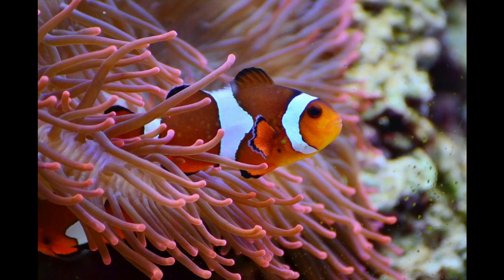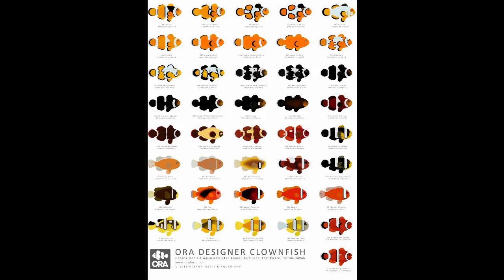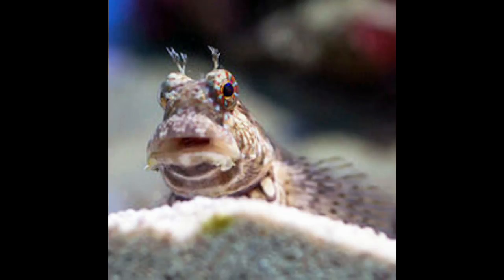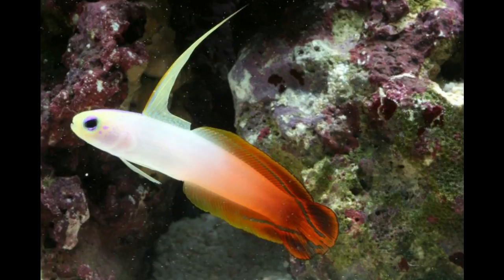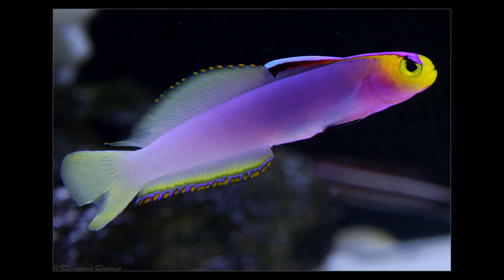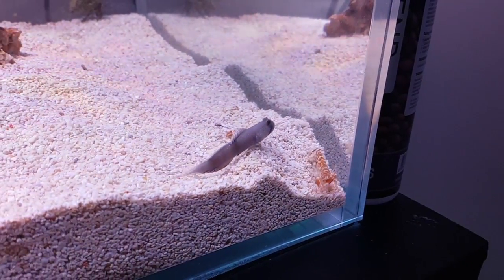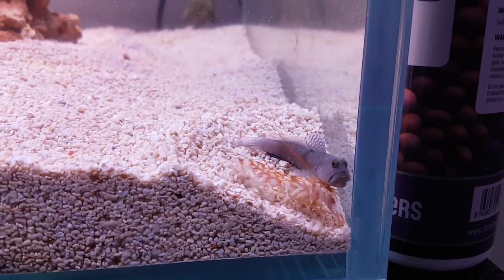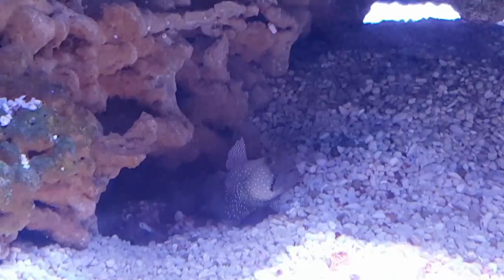Beginner Reef Fish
My suggestion for great saltwater fish.

Credit to Bulk Reef Supply for the Harem Footage - Check their channel out!